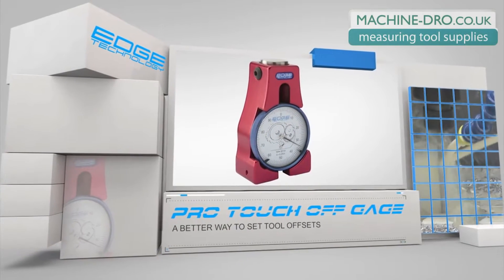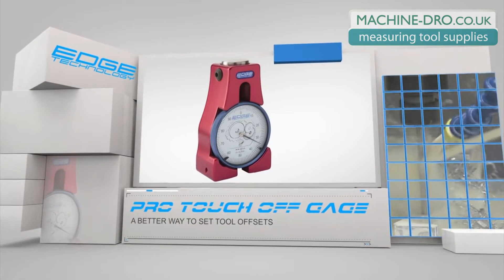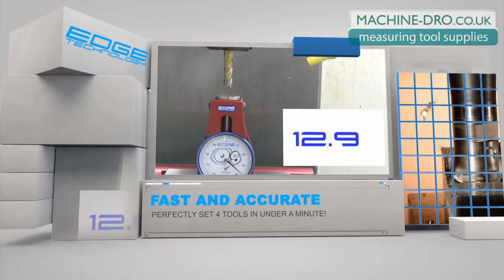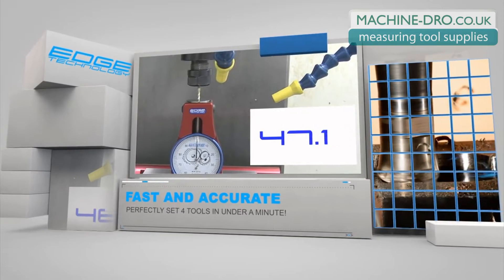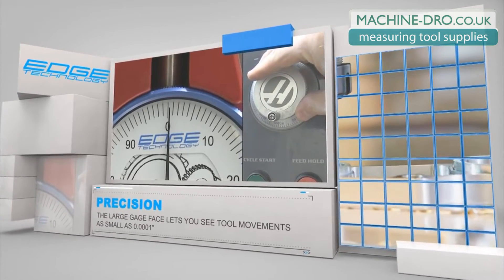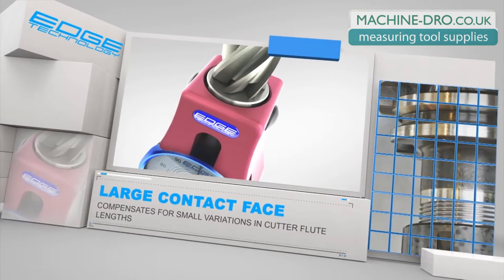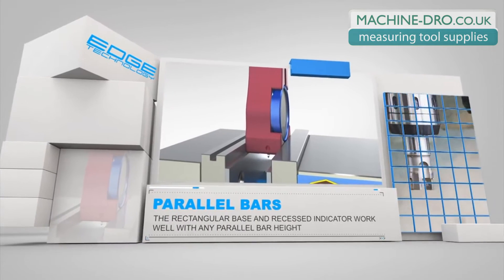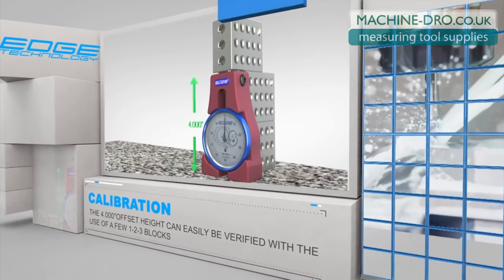Next Generation Edge Technology pro touch off Gauge for setting tool offsets on CNC milling machines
Set tools like a pro with the Pro Touch Off Gage by Edge Technology. Dramatically decrease set up time and eliminate tool path mismatch. The Pro Touch Off Gage allows you to standardize the way tool offsets are measured in your shop, ensuring every job is set-up the same way and runs without issue.

Pindar Road
Hoddesdon
Hertfordshire
EN11 0BZ
United Kingdom